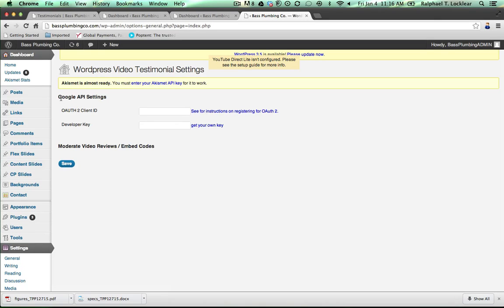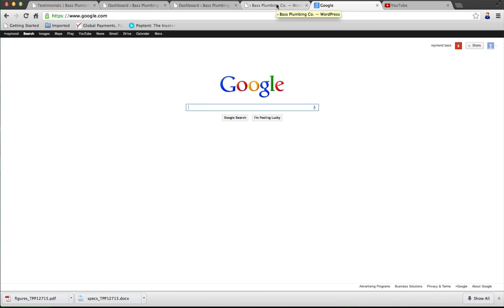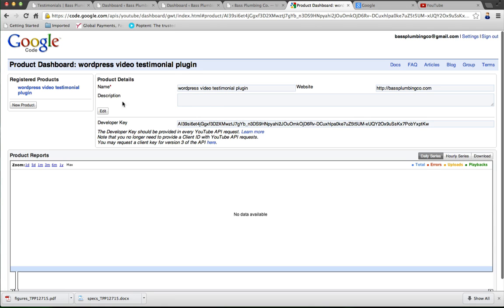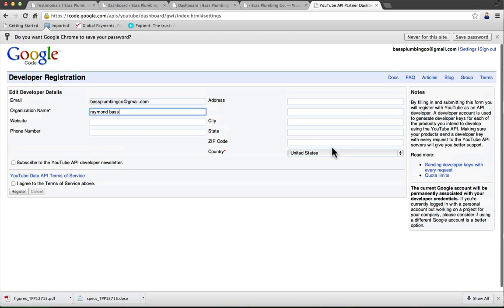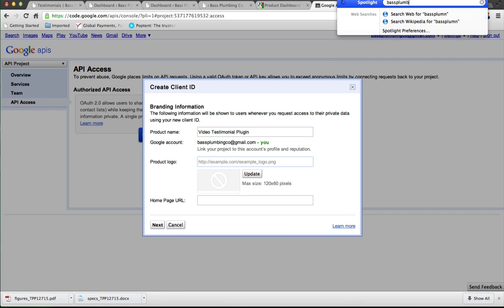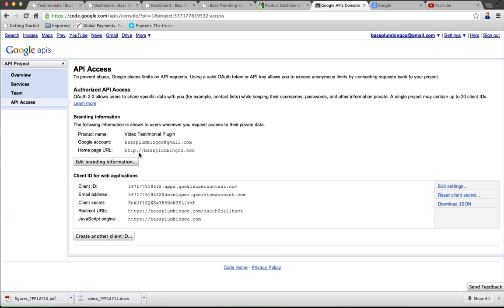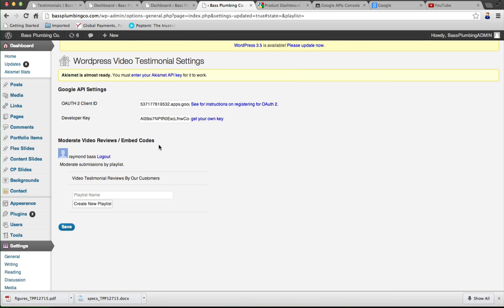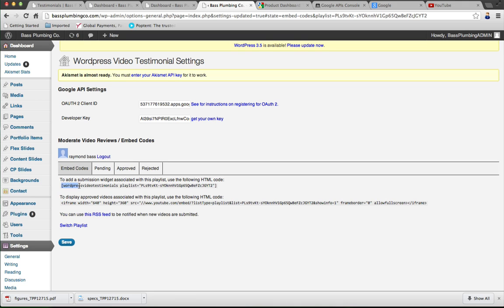Configuring the Wordpress Video Testimonial Plugin Tutorial